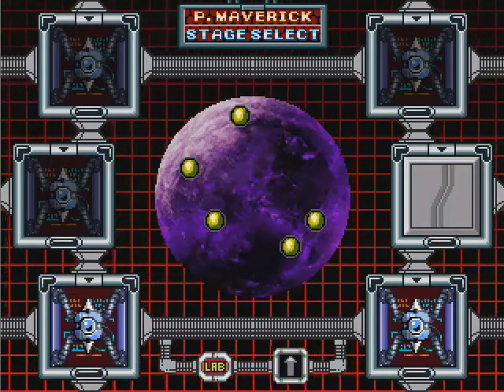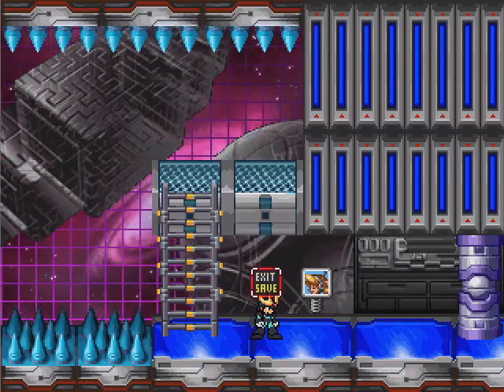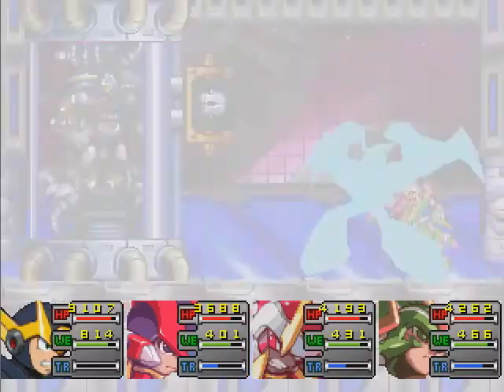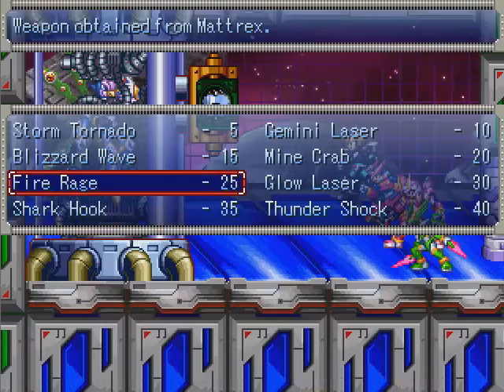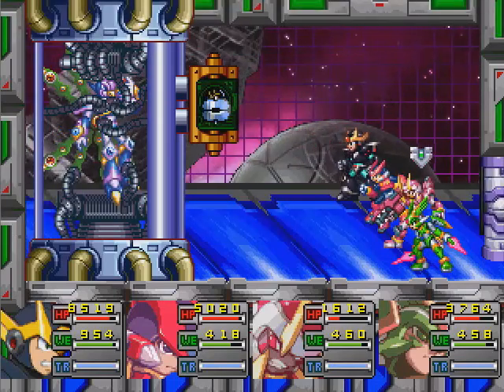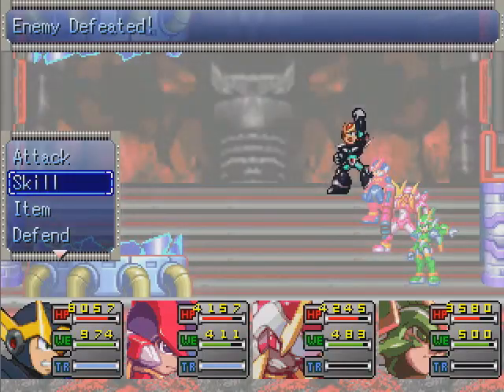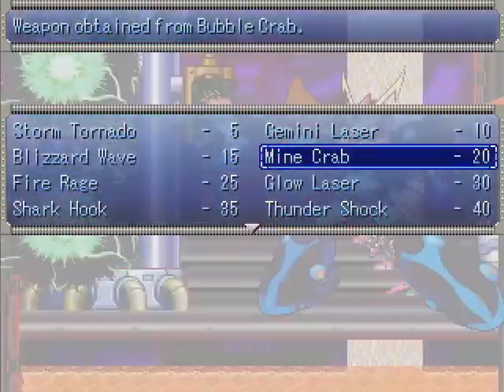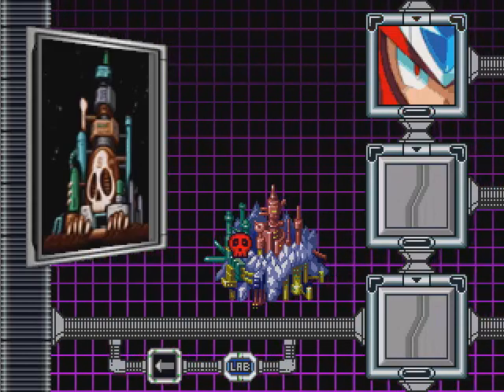Lets Play Mavericks 3 Zero's Revenge - Episode 16 Assault on Planet Maverick Part 3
We continue our assault on Planet Maverick and finish off the last 2 barriers in this episode, as usual, you know I hate stages that repeat the originals so I skip certain parts. Or will we??

Mavericks 3 Zero's Revenge belongs to Maddrex77, if you want to download the game go to his Youtube page, or the Link provided below.

Megaman belongs to Capcom, this is a fan made game!